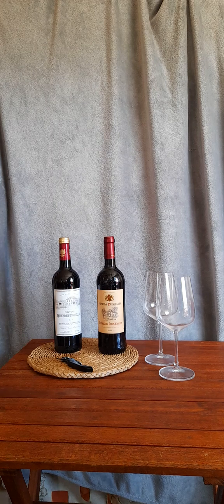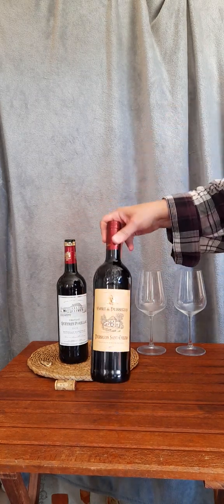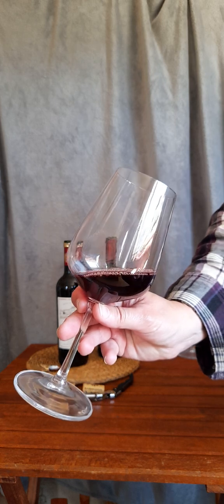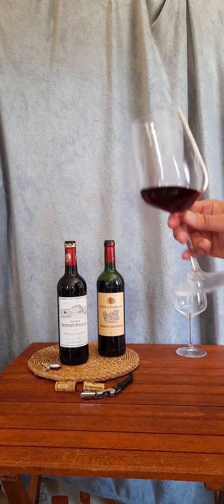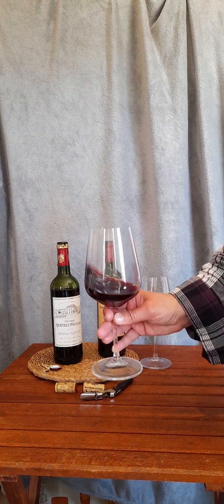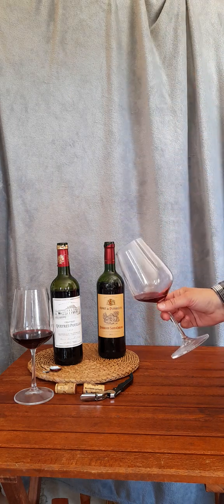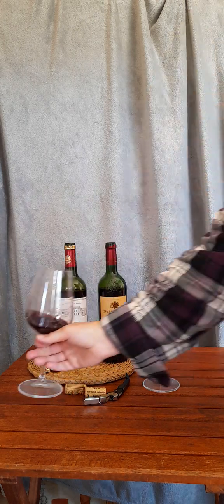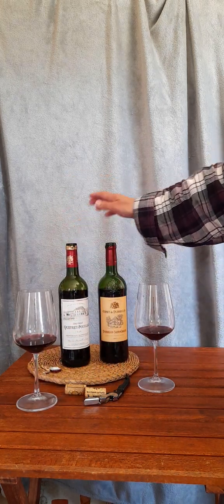WineZo Tuo Tasting Waitrose Red Bordeaux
Puisseguin Saint-Emilion and Entre des,Mers Château Queyret-Pouillac from Waitrose excellent entry level Bordeaux red wines both very tasty at the price, perfect Sunday lunch or fryup/grill choice

I purchase my Bordeaux here, duscount for you today!! 🍷🍷